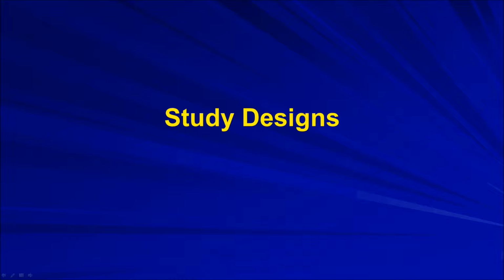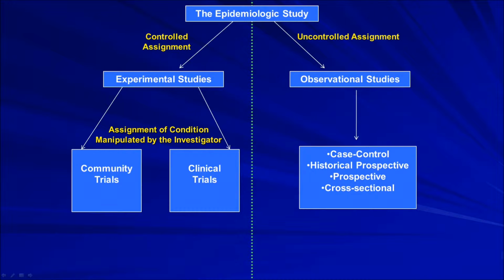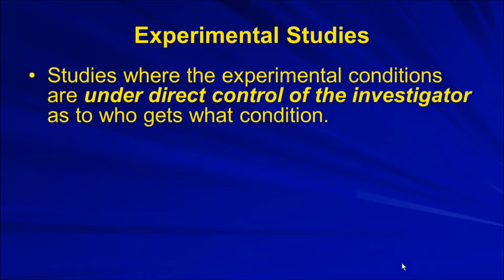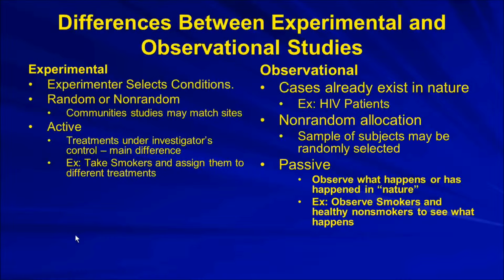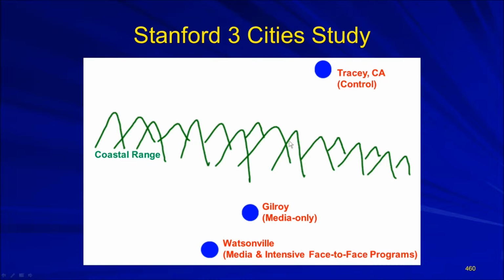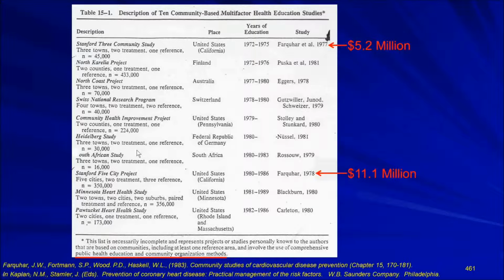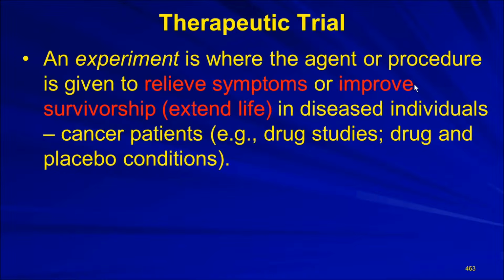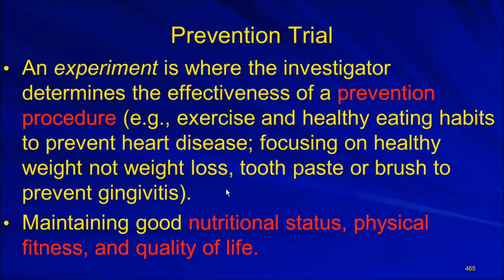HK 56700 10/29/2013 Study Designs I